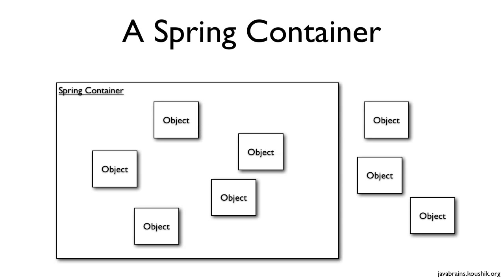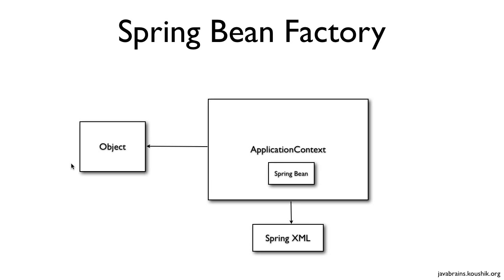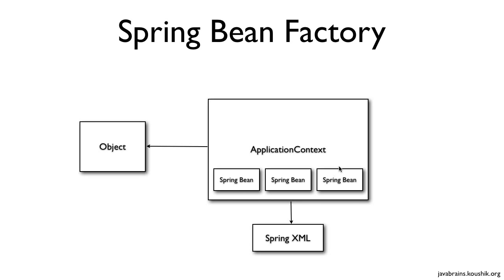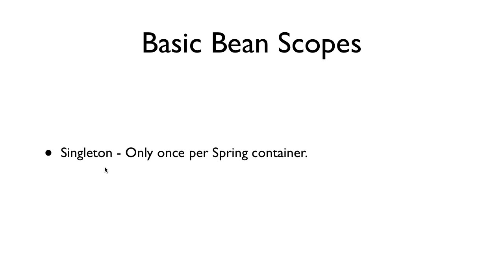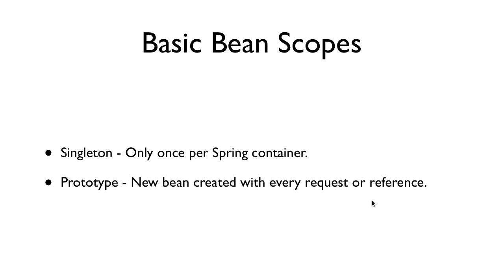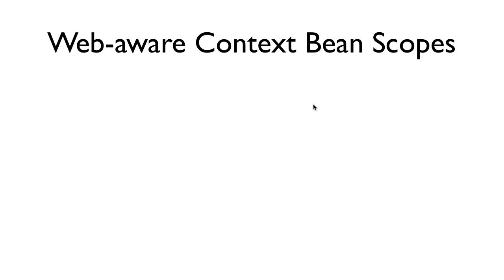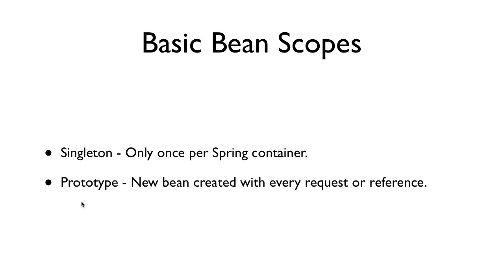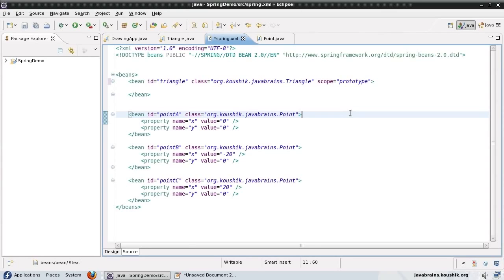Spring Tutorial 11 Understanding Bean Scopes